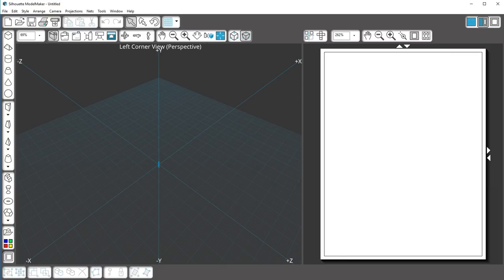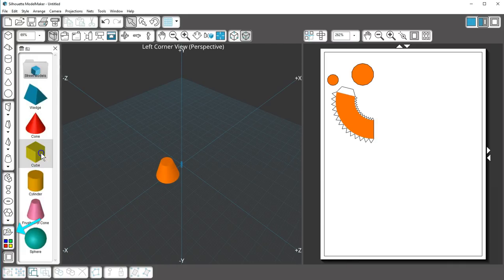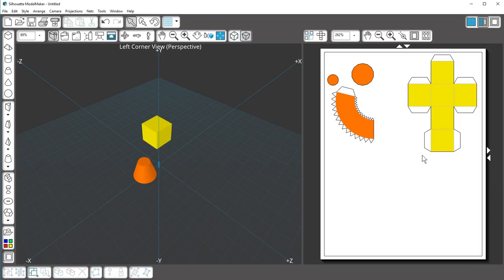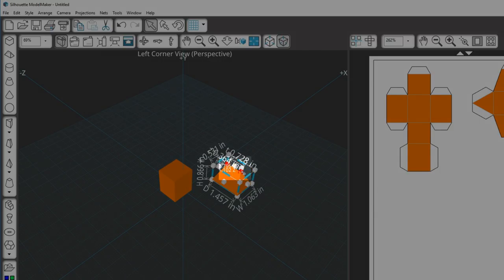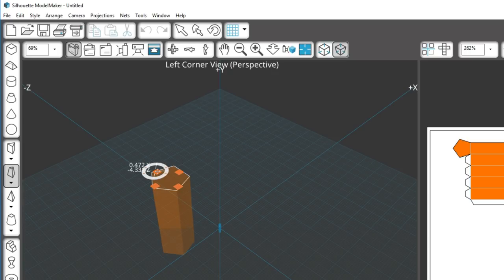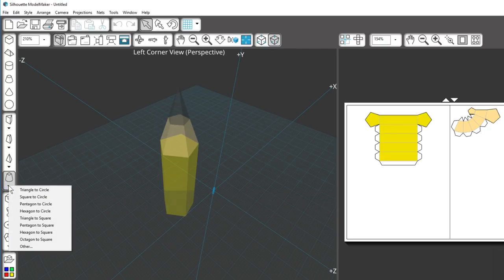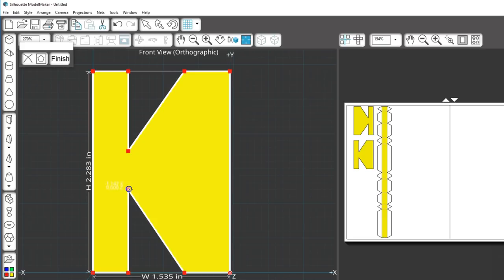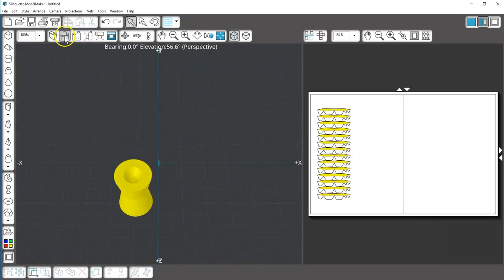Creating Shapes in Silhouette ModelMaker™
ModelMaker™ is an easy-to-use educational software tool for creating 3D shapes and converting them into 2-dimentional images that can be cut out and assembled. This software is perfect for classrooms, but can also be used in a home environment to create a variety of 3D paper crafting applications. Providing STEM (science, technology, engineering, and math) subject teaching and learning opportunities, ModelMaker™ is simple enough for elementary age curriculum, yet robust enough to transition into high school and beyond.